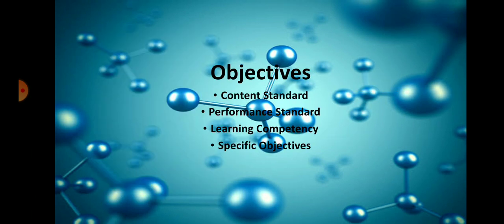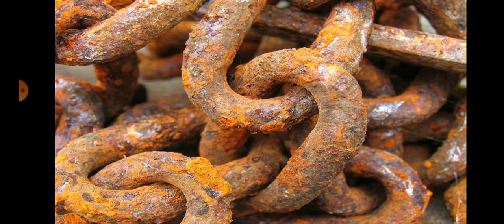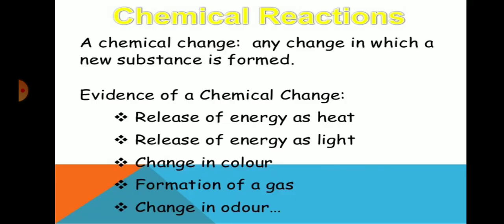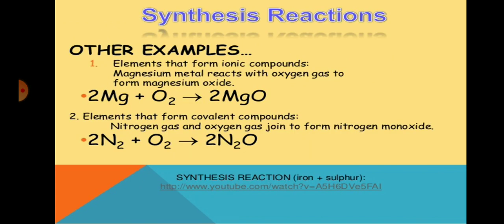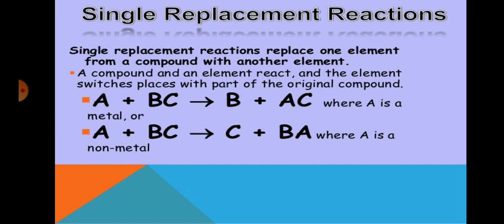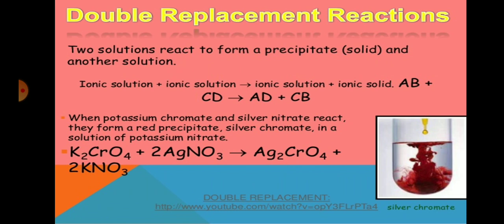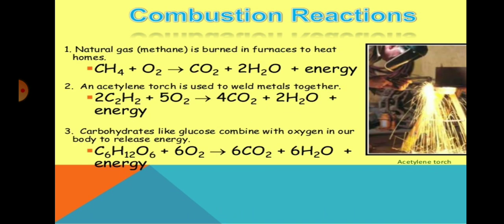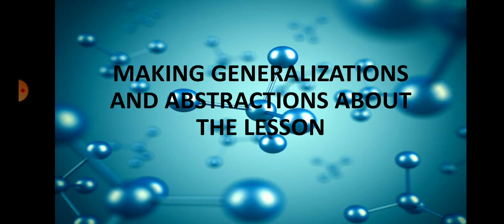Rivera_TTL_Types of Chemical Reaction Presentation